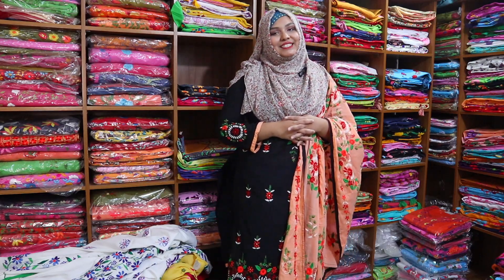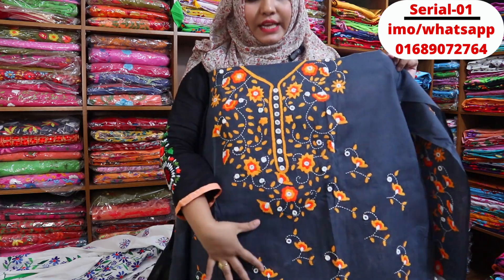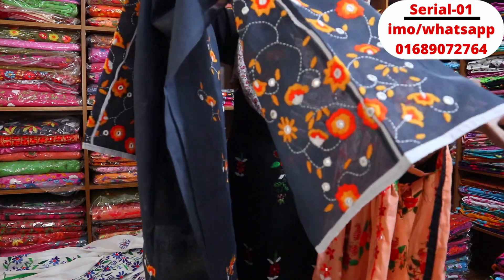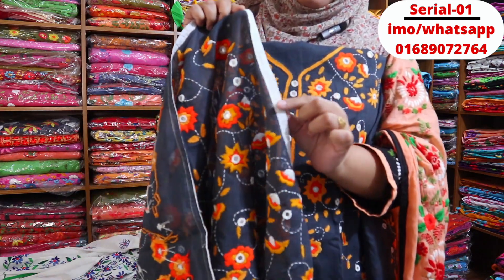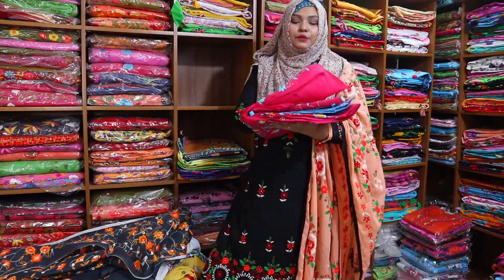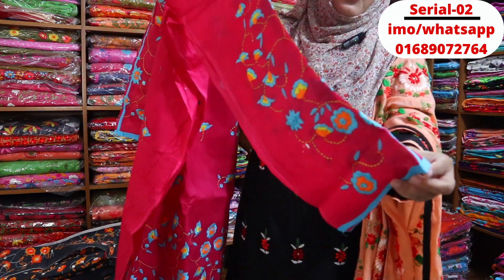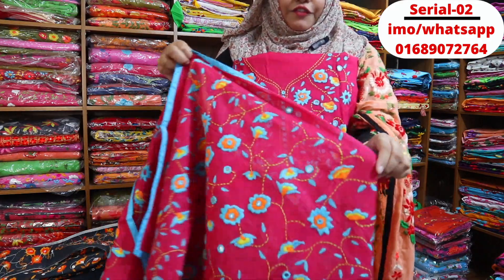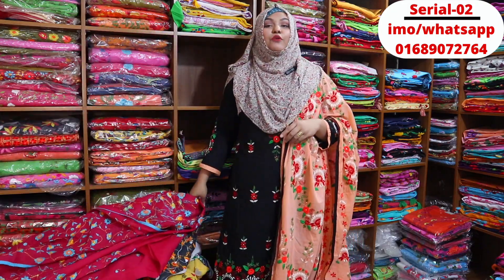VIDEO NO👉((2291)) Fulkari Dress in Bangladesh || হাতের কাজের জামার ডিজাইন || ONNOVUBON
# ONNOVUBON

আমরা কারা:-